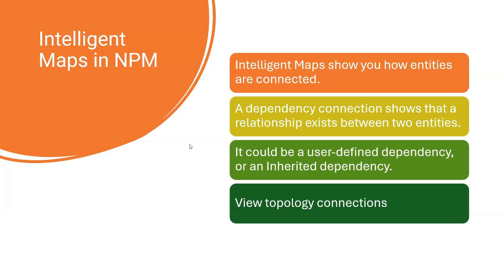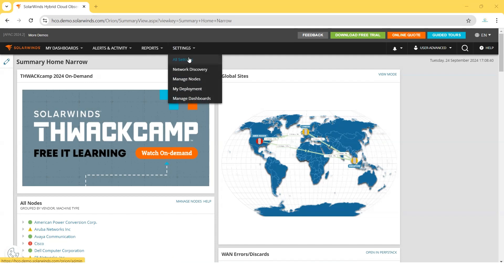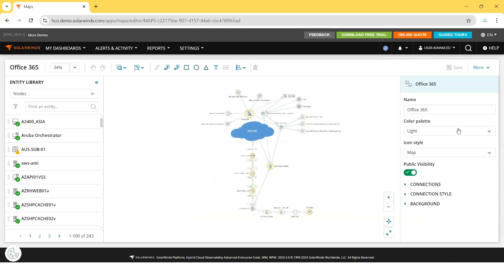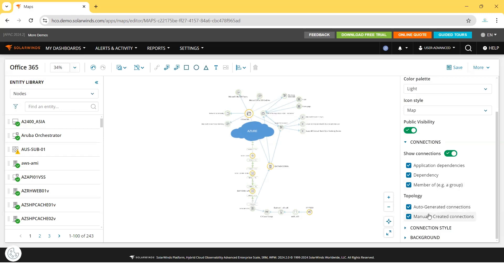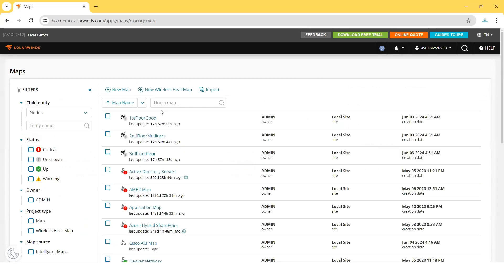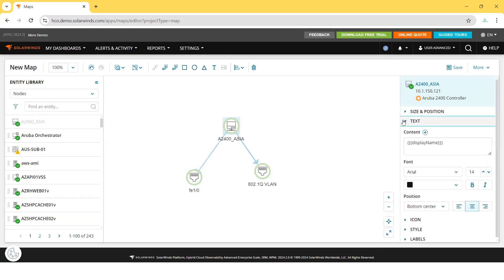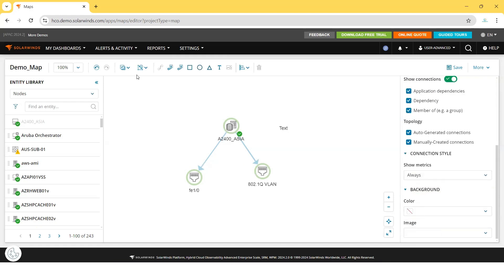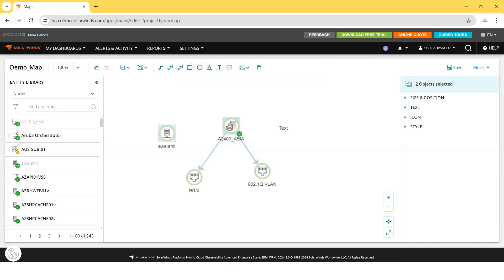Intelligent Maps for SolarWinds 2024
In this video i gave overview about Intelligent Maps in SolarWinds NPM

Intelligent Maps are a troubleshooting feature that displays a map of physical and logical relationships between entities monitored by the SolarWinds Platform products you have installed. Intelligent Maps help you quickly isolate and identify critical health and performance issues.